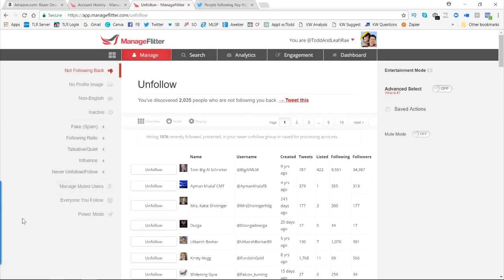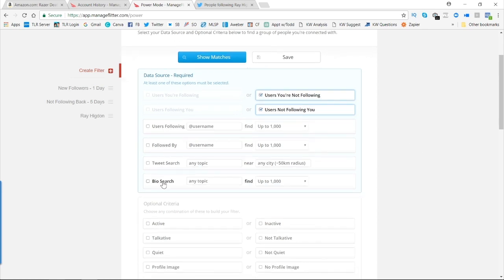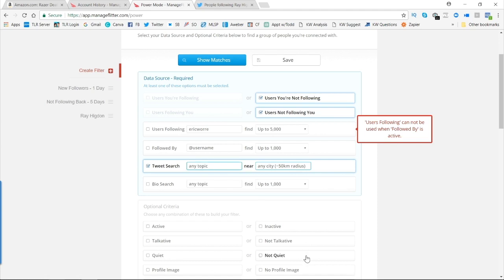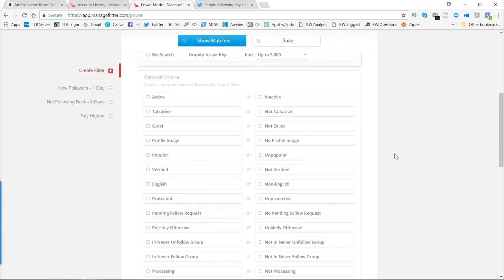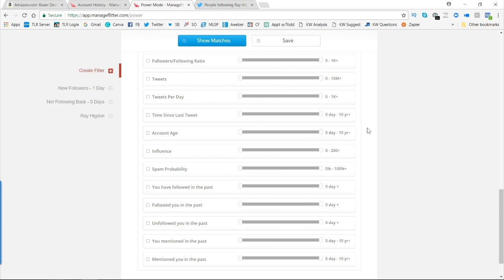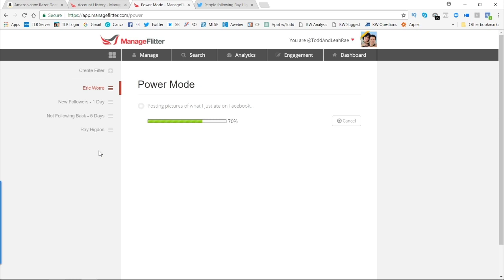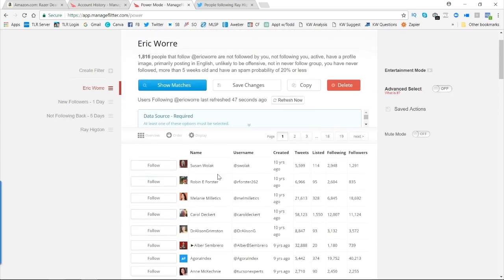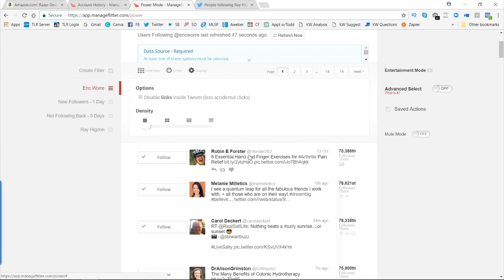AMPLIFY your Twitter account - Fast Followers - MLSP - HempWorx-MLM.com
AMPLIFY your Twitter account - Fast Followers

- MLSP - HempWorx-MLM.com

Grow your Twitter account by just following !

WARNING : Do not follow too many people at one time.

Twitter will flag you for Spam.

Best Wishes,

HempWorx-MLM.com